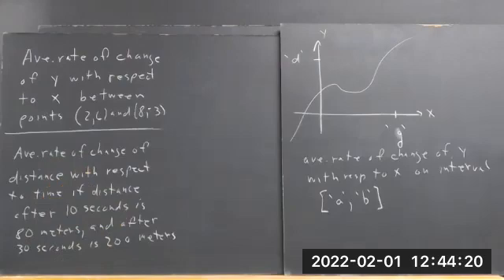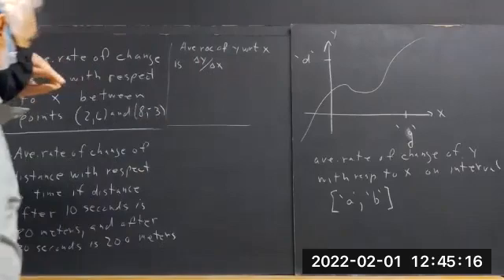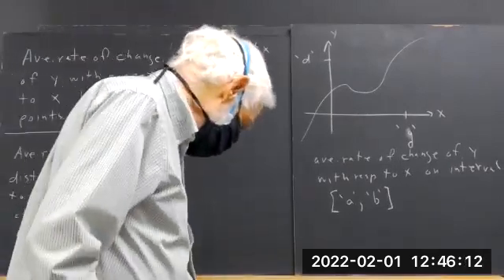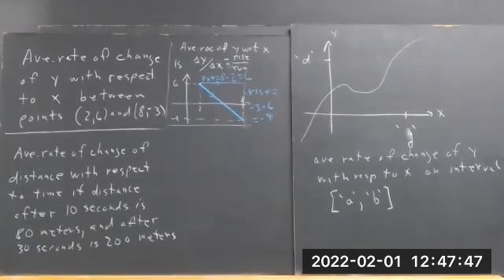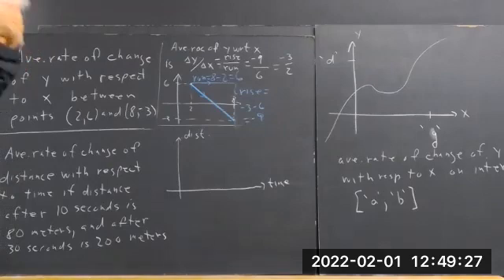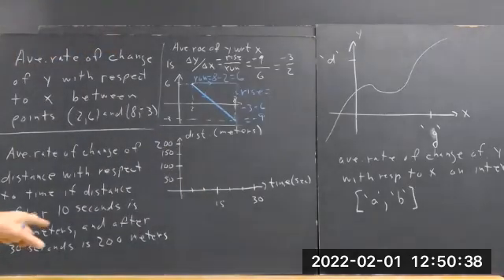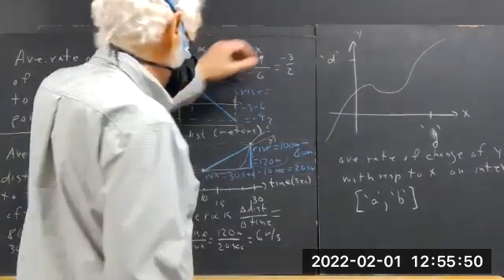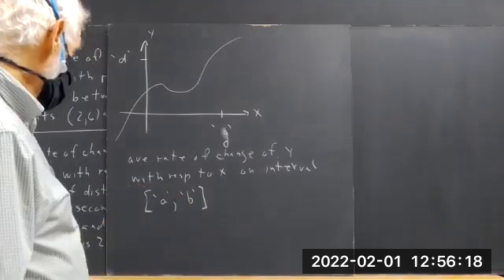dagpc_220201_rates_of_change__slopes__transformations__49